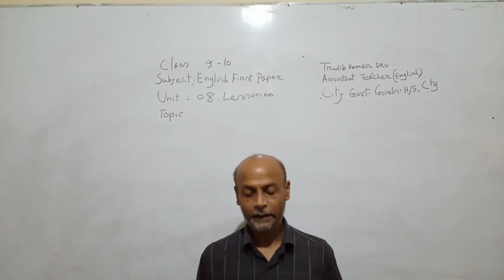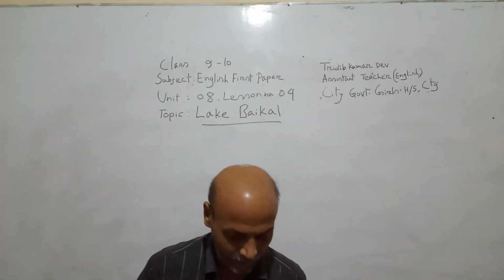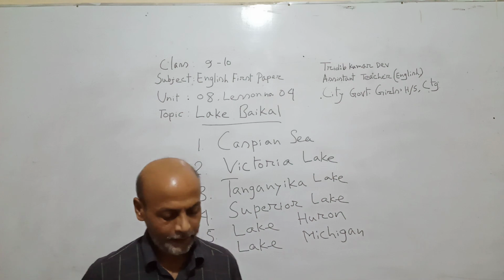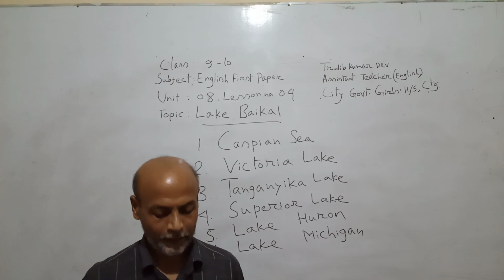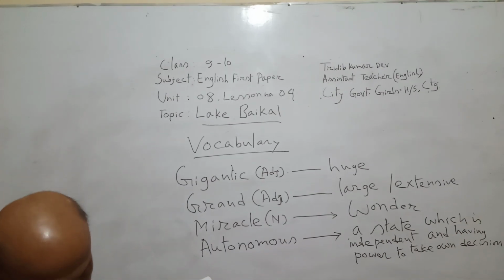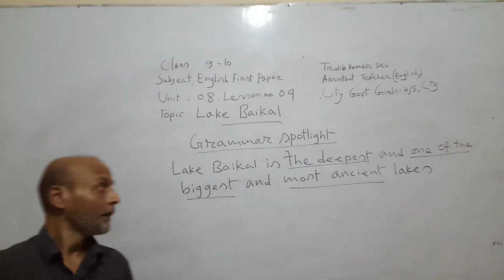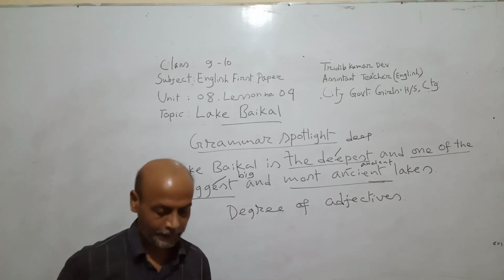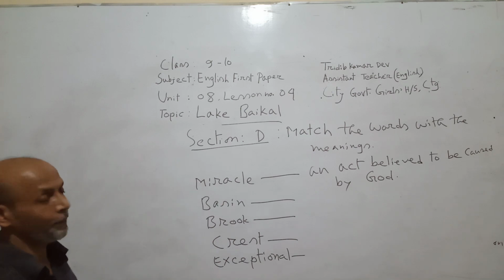৯ম- ১০ম শ্রেণি ইংরেজী ১মপত্র